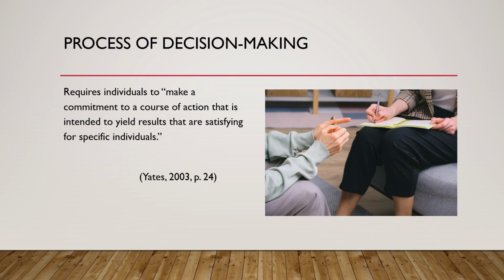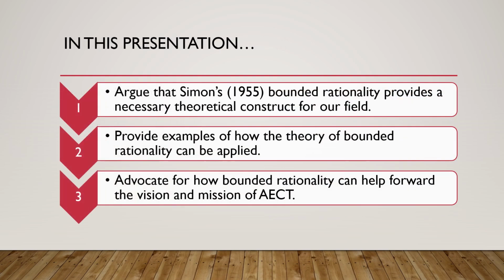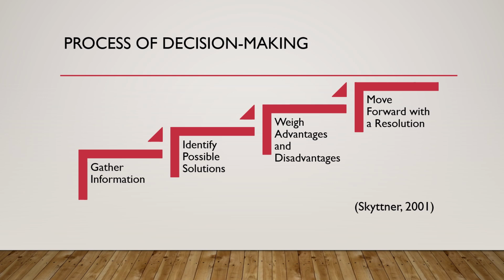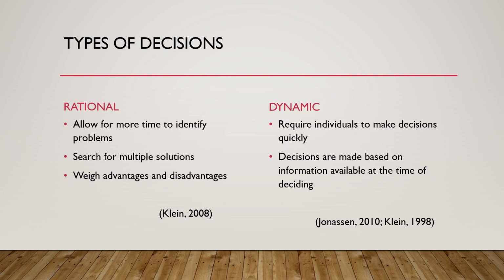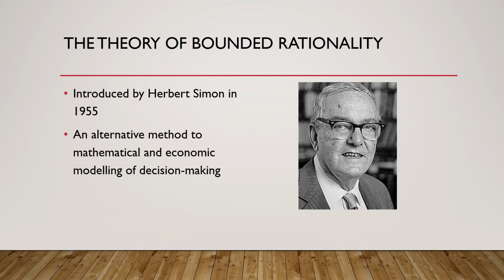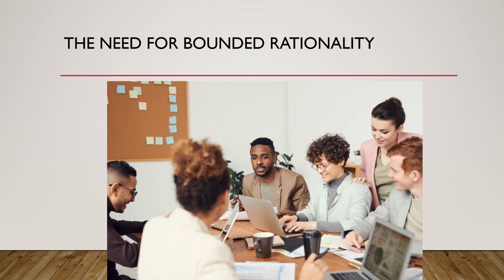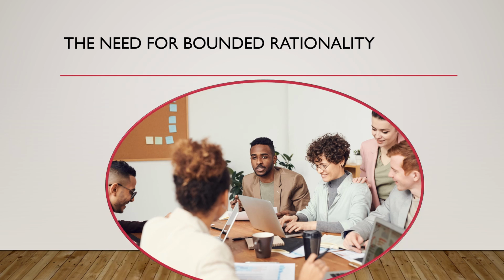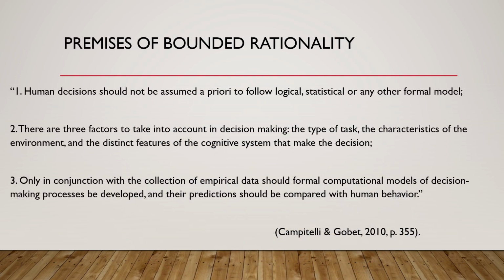Bounded Rationality by Jill Stefaniak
A finalist's presentation for AECT Research & Theory Division 2022 Theory Spotlight Competition